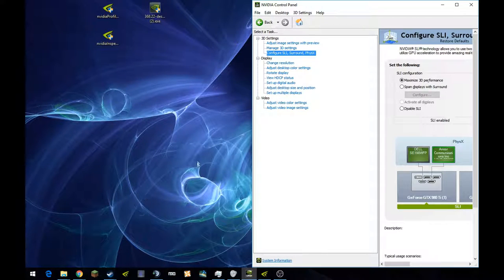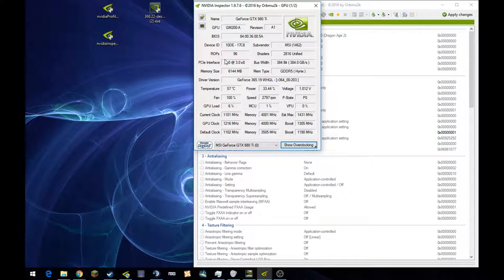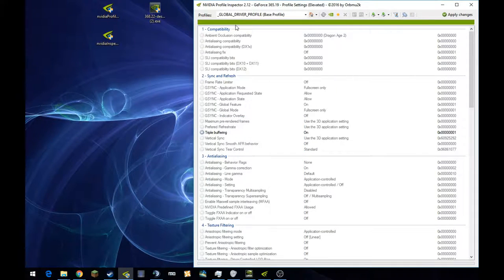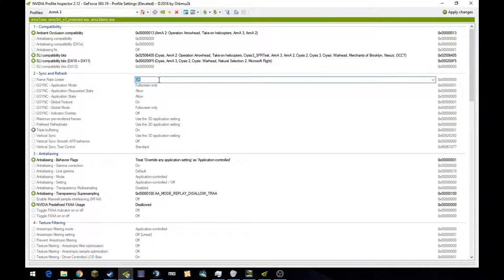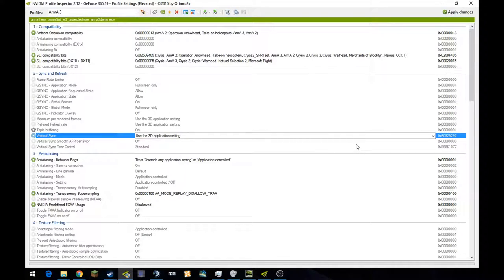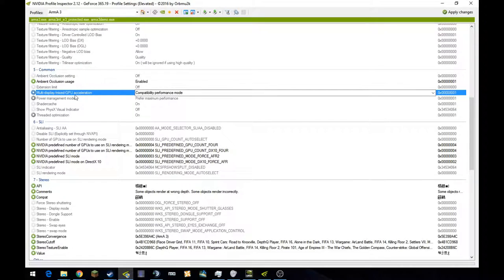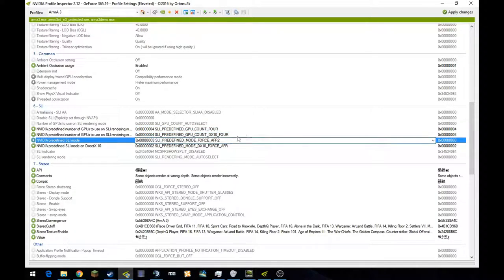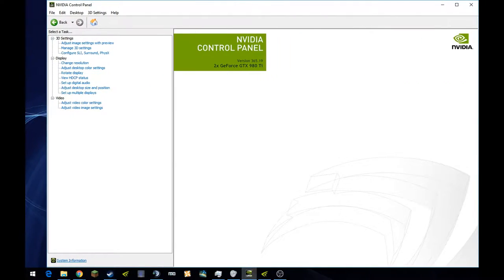NVIDIA Driver installation and SLI config Part 2 of 2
links for drivers and inspector